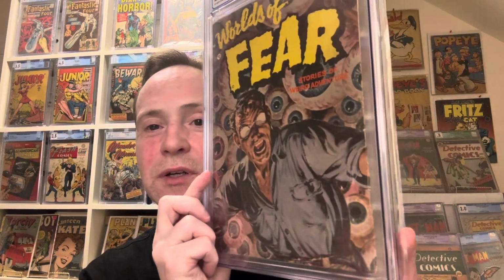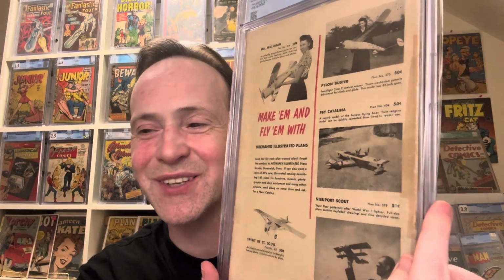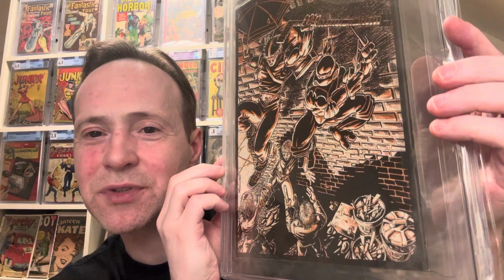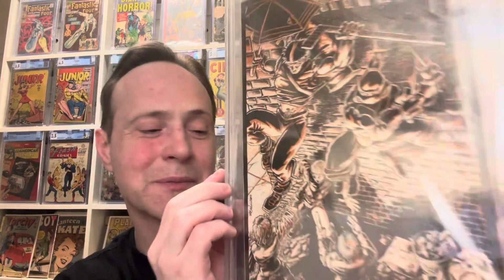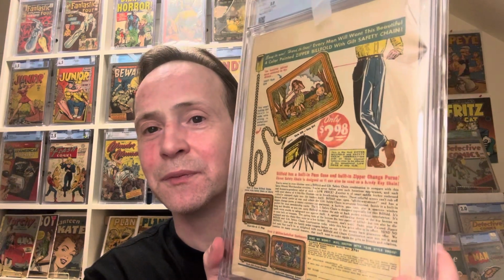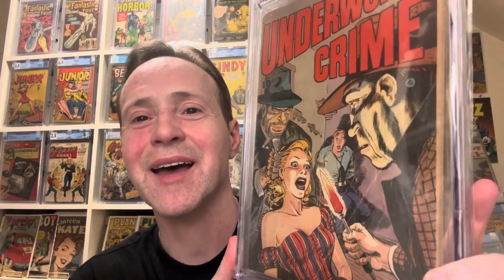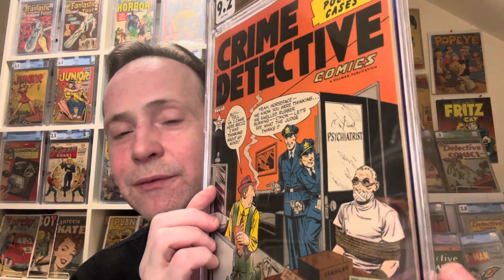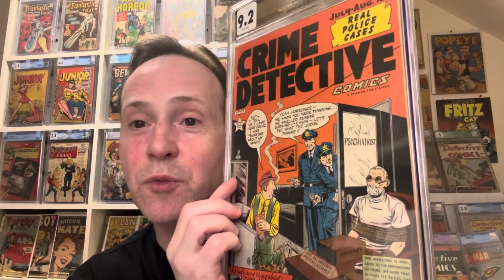Top 50 Comics in My Collection 2024 | Part 2 $2600+ PCH, Copper Age, Batman Keys & More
This is my top 50 comics in my collection divided to 5 top 10 lists: My Most Expensive Comics Golden Age and Silver Age keys and some precode horror comics. Part 2 $2600+ PCH, Copper Age, Batman Keys & More